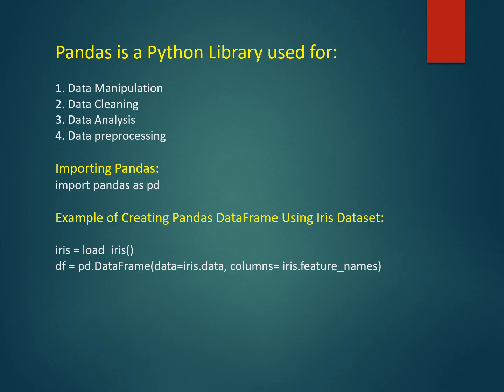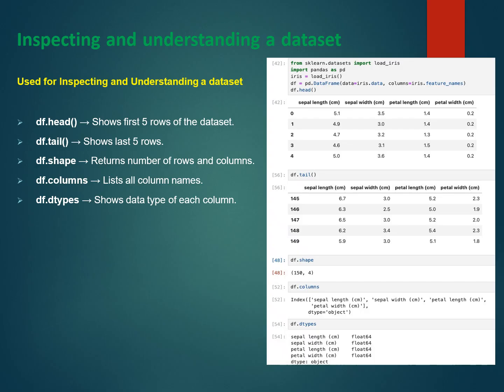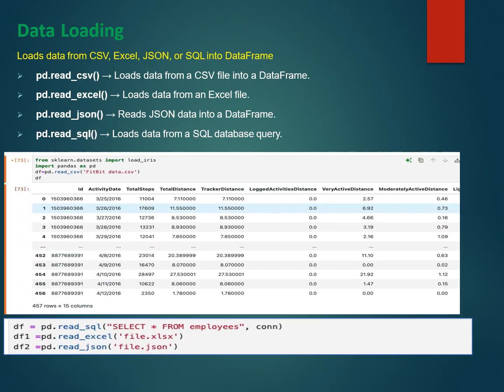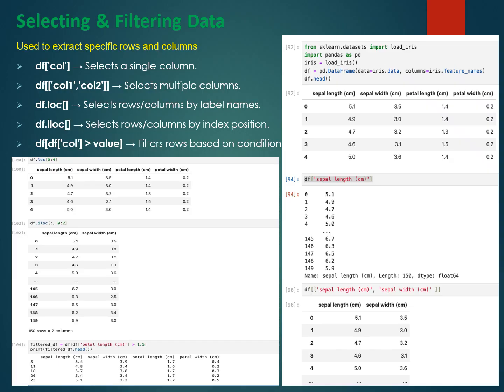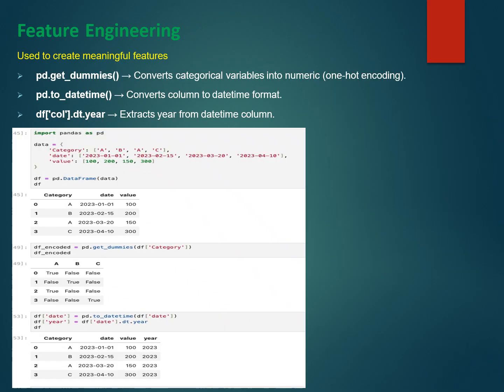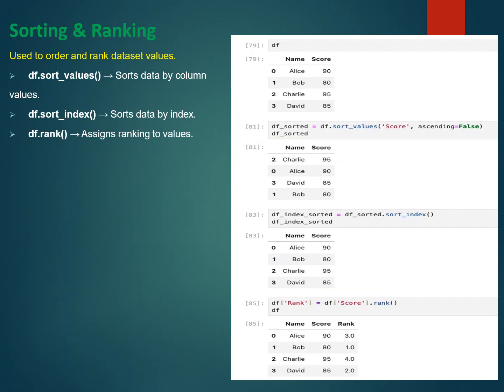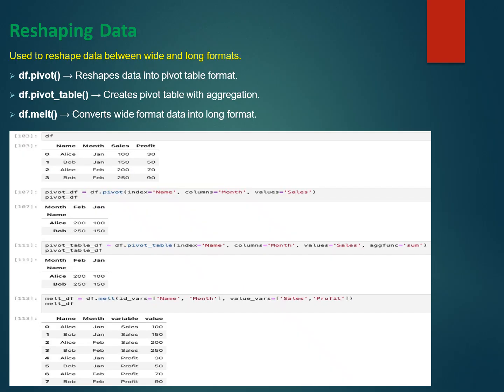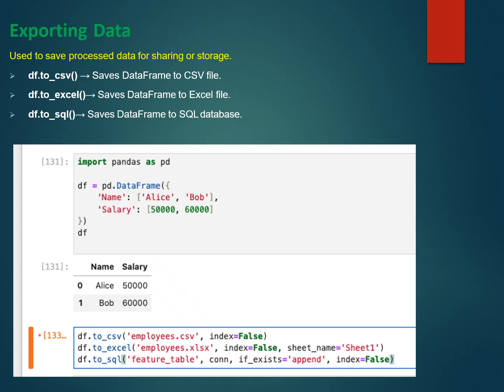Master Pandas for Interviews in One Shot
Welcome to the Ultimate Machine Learning & Data Science Learning Hub!

On this channel, I cover complete end-to-end Machine Learning requirements — from fundamentals to advanced concepts — with clear explanations and practical implementations.

🎯 What You’ll Learn Here:

✅ Python for Data Science & ML
✅ SQL for Real-Time ML Projects
✅ NumPy & Pandas (Data Manipulation & Analysis)
✅ Seaborn & Matplotlib (Data Visualization)
✅ Data Preprocessing & Data Cleaning
✅ Feature Engineering (Beginner to Advanced)
✅ Supervised Machine Learning Algorithms
✅ Unsupervised Machine Learning Techniques
✅ Model Evaluation Metrics
✅ Linear Algebra for ML
✅ Statistics for Machine Learning
✅ Calculus for Optimization & Deep Learning
✅ Deep Learning Fundamentals & Architectures
✅ Hands-on Practicals & Real-Time Project Implementations